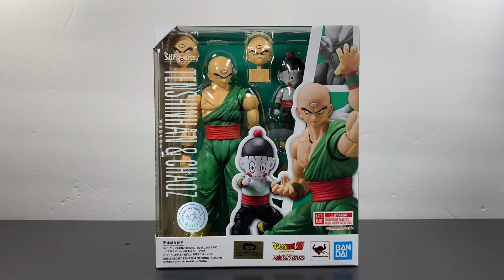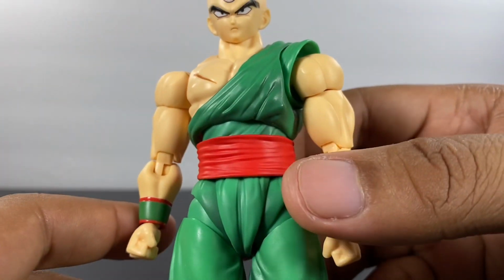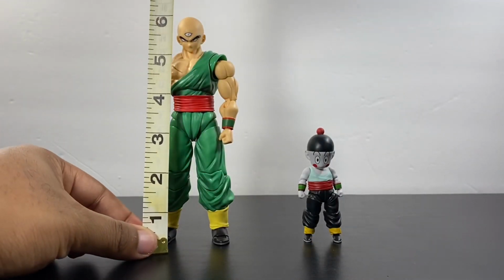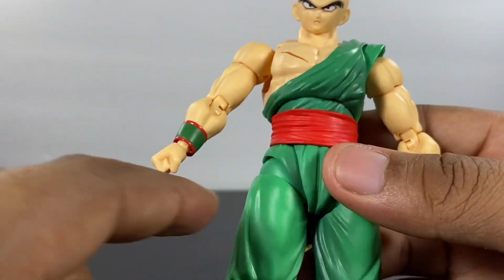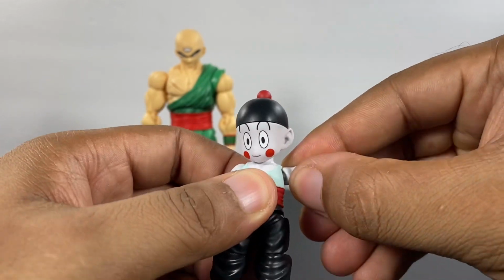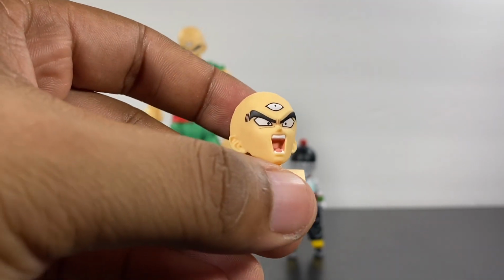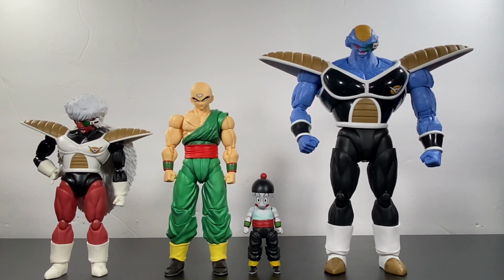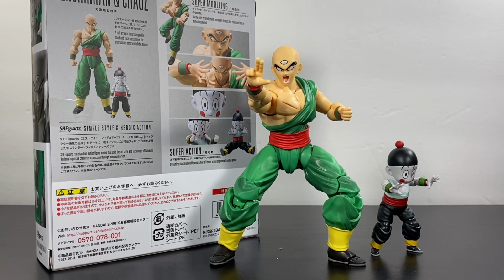SH Figuarts Dragon Ball Z: Tenshinhan & Chaoz Action Figure Review Tamashii Nations BANDAI ドラゴンボールZ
So I’m not going to lie to you guys, this Dragon Ball Z Tenshinhan & Chaoz Action Figure set Is pretty cool. It’s definitely not my favorite by any means, but I did enjoy the figures more than I was expecting to. Unfortunately I didn’t have any time to take photos because there were other things I needed to get to after this. I’m pretty sure I explained well enough why I recommend picking up the set and it should be quite obvious. Even if you are satisfied with the original SH Figuarts Tenshinhan he doesn’t come with and articulated Chaoz. I know that this was a premium Bandai exclusive, but I do believe it’s possible to still get your hands on him through eBay or maybe some other third-party sellers without having to pay too much. I would definitely give it a shot if I were you because this figures only going to continue going up in price just like the original release. Soon he will be quite difficult to get your hands on for a reasonable amount. Make sure to take advantage of the opportunity if it presents itself. Overall I hope that you guys enjoyed my review and if so don’t forget to give it a thumbs up because that always helps me out. Lastly, follow me on everything you see listed below to keep up with my activity outside of YouTube: